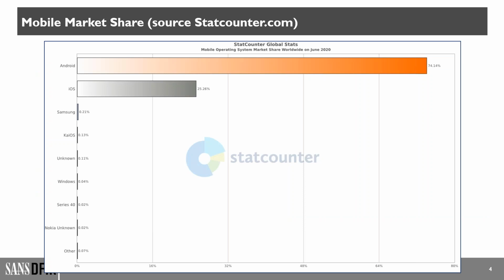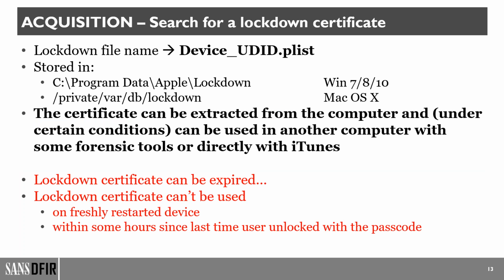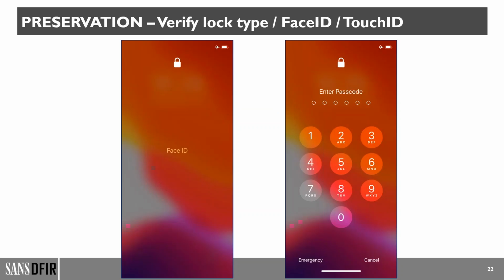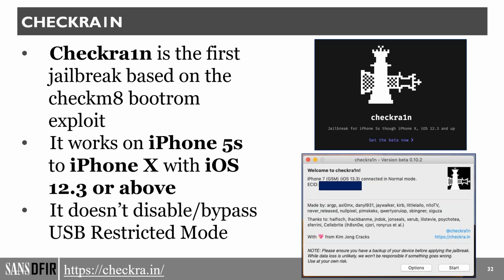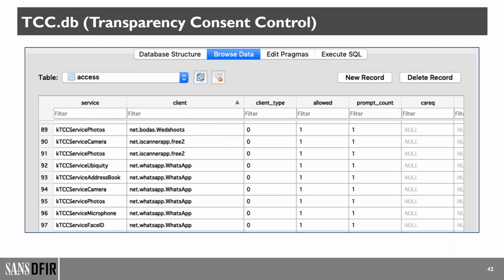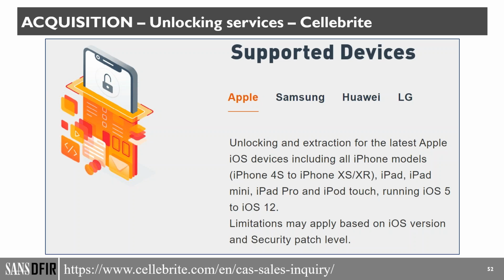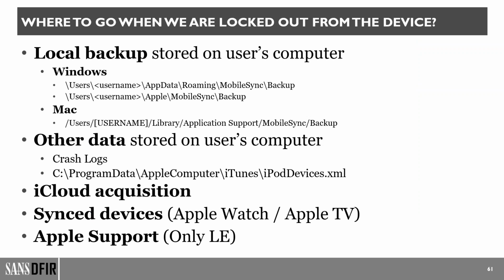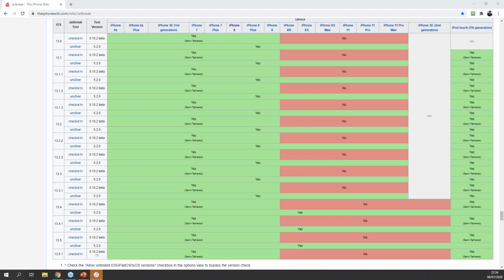Checkm8, Checkra1n and the new "golden age" for iOS Forensics | SANS@MIC Talk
The presentation will provide an historical overview of the last 10 years of iOS Forensics and will explain why the Checkm8 exploit and the Checkra1n jailbreak open up a new "golden age" for iOS Forensics. The presentation will also discuss the best options to extract data from devices not supported by the Checkm8 exploit and propose some ideas for future researches.

Speaker Bio
Mattia Epifani

Today, Mattia is CEO of Reality Net System Solutions, an Italian infosec and digital forensics consulting company, where he works as a digital forensics analyst and expert for judges, prosecutors, lawyers, and private companies, at times serving as an expert court witness.

Mattia also brings his passion and expertise to the classroom as an instructor for SANS FOR500: Windows Forensic Analysis and FOR585: Smartphone Forensic Analysis In-Depth, a topic he's particularly passionate about. "I spend my days trying to acquire and analyze digital devices, smartphones in particular," he says. An expert with a vast knowledge of tools and techniques for forensic investigation, Mattia always tries to find a way to achieve his goal even when no tools exist. "I do forensics on a daily basis testing, developing new methods, and going deeper and deeper, and I love teaching by providing real cases and scenarios to my students," he says.

First introduced to SANS as a student, Mattia attended the 2010 DFIR Summit then proceeded to take four years of training because he loved the people and content at SANS so much. From there, he became an instructor.

About SANS

SANS is the most trusted and by far the largest source for information security training and security certification in the world. It also develops, maintains, and makes available at no cost, the largest collection of research documents about various aspects of information security, and it operates the Internet's early warning system - the Internet Storm Center.